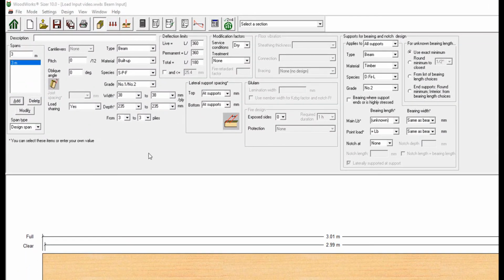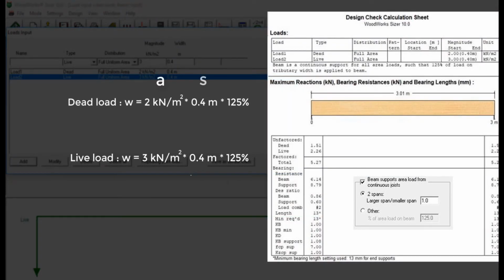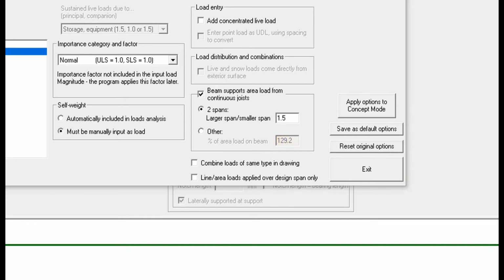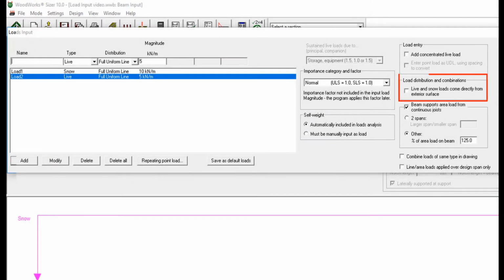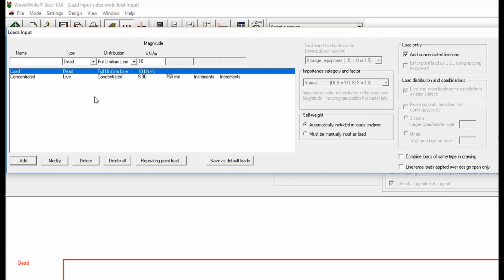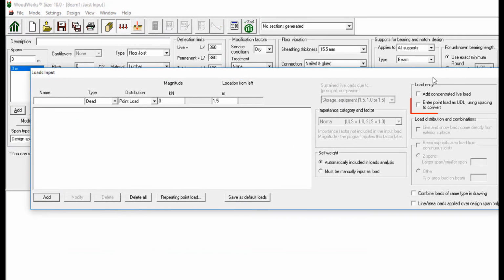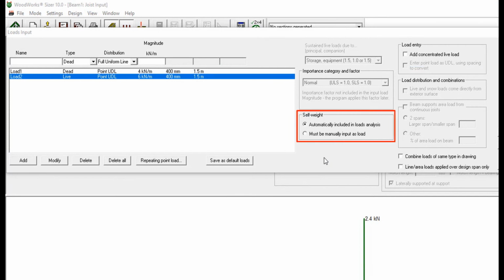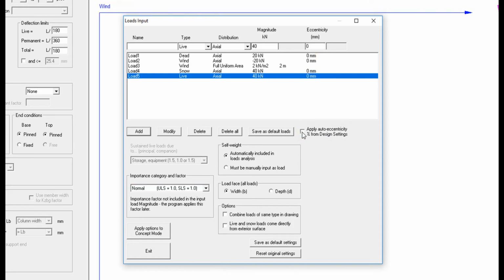🇨🇦 Video 5 (Sizer) - Understanding Load Input (Beams and Columns)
💻  WoodWorks® Sizer
With WoodWorks® Sizer, you can size beams, joists, columns and wall studs to meet the CSA O86 Standard. In this tutorial, we will go through the different features available in the load input view.

1. [0:25]: Load input - "Beam supports area load from continuous joists" feature
2. [1:52]: Load input -  "Beam supports area load from continuous joists - 2 spans or other" feature
3. [3:20]: "Load distribution and combination'" option
4. [4:35]: Load entry option - "Add concentrated live load"
5. [6:05]: Load entry option - "Enter point load as UDL"
6. [7:15]: "Self-weight" feature
7. [7:27]: "Importance Category and factor" section
8. [7:40]: "Sustained live loads due to" section
9. [7:54]:  Load input in column mode - "Load face" feature
10. [8:06]: Load input in column mode - "Axial load" feature
11. [8:15]: "Apply auto-eccentricity" feature